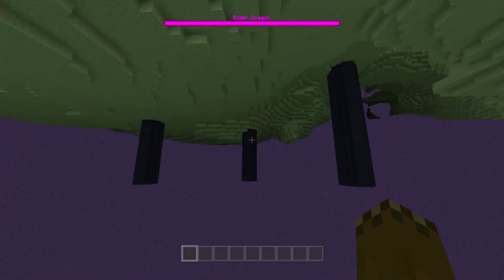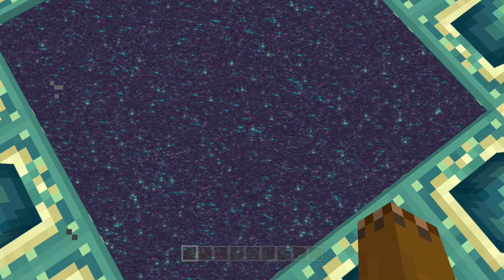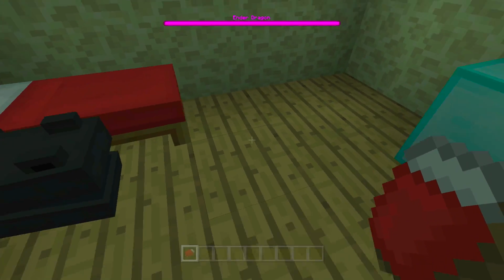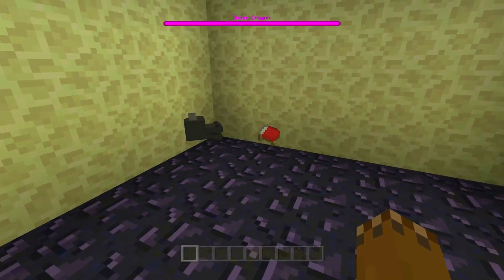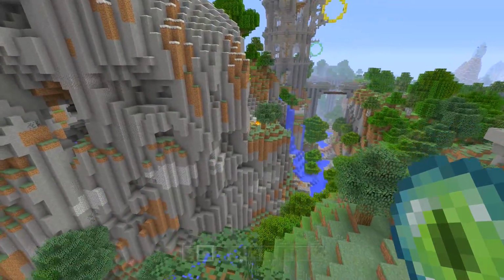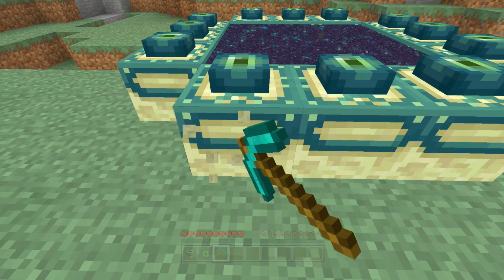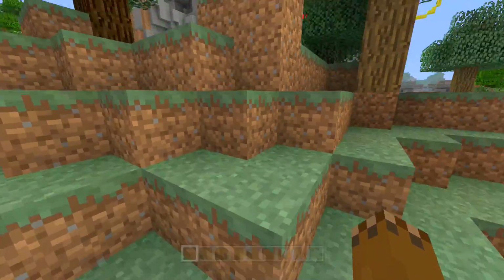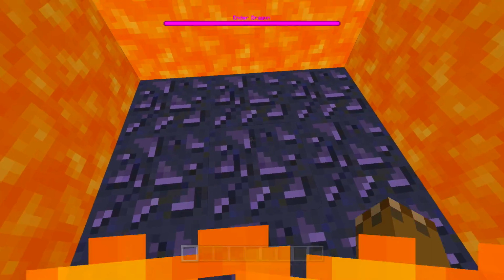Top 5 Things You DIDN'T KNOW About The END!! - Minecraft Console/PE/Java Top 5 End Secrets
➤ GamerTag: LegendaryP0tat0

🔴 STREAM RULES:

➸ No Spamming!
➸ No fighting!
➸ No links (Without permission)
➸ No advertising!